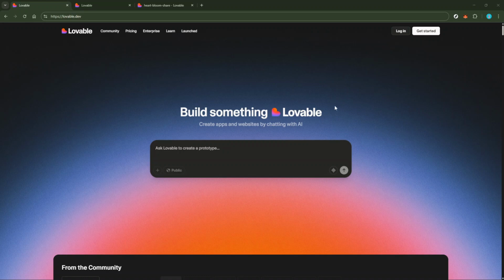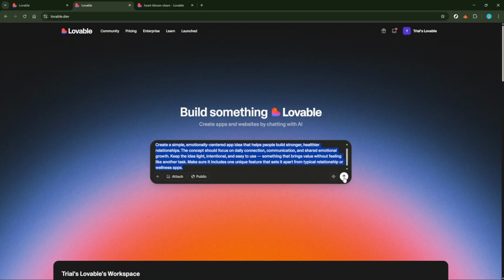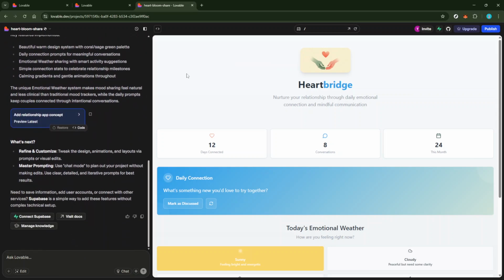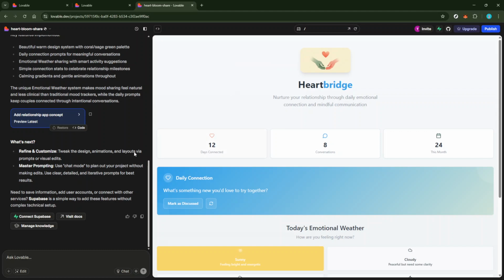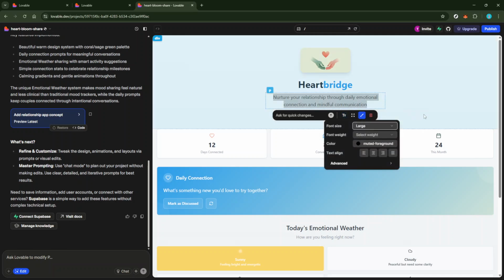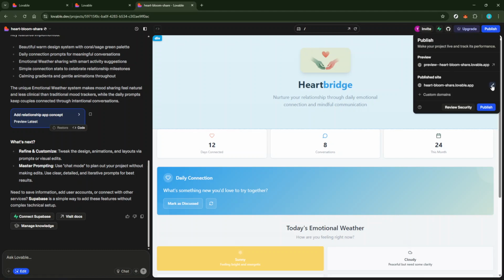How To Use Lovable Ai To Create A Website [2025 Guide]